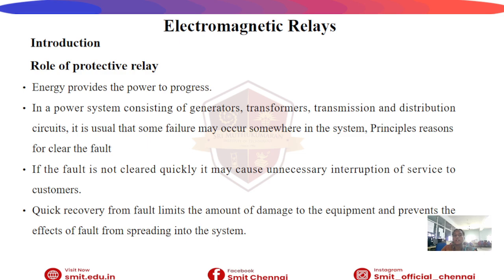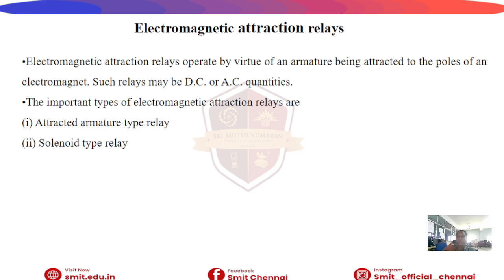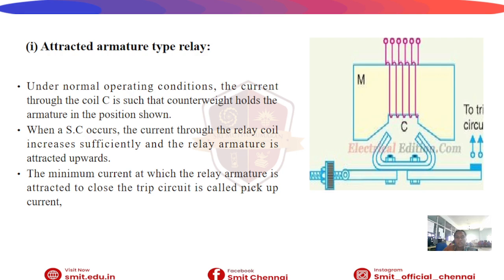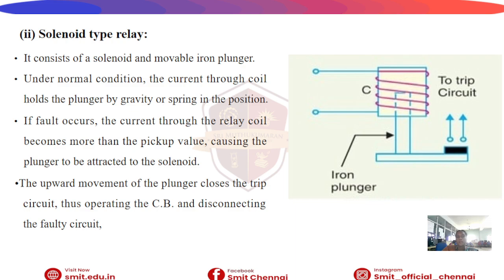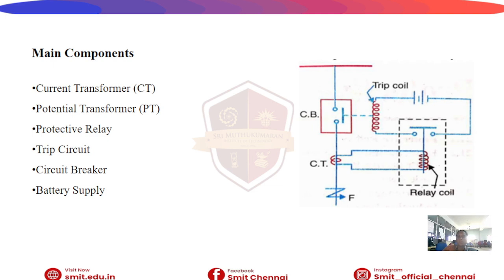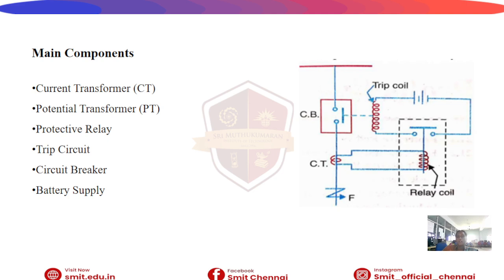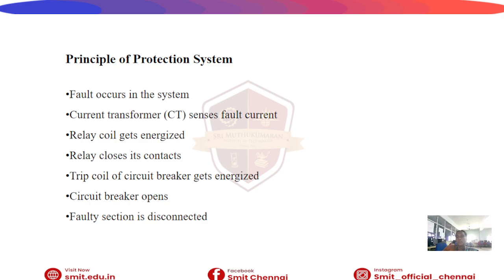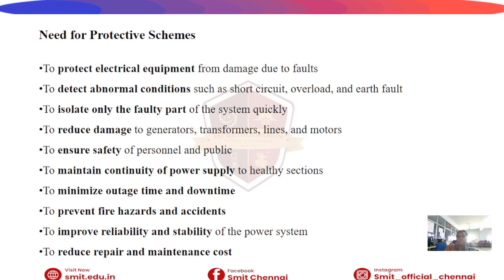PROTECTION AND SWITCHGEAR_EE3601_UNIT 2_PART 1